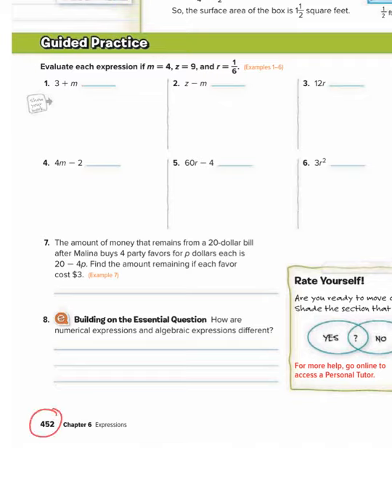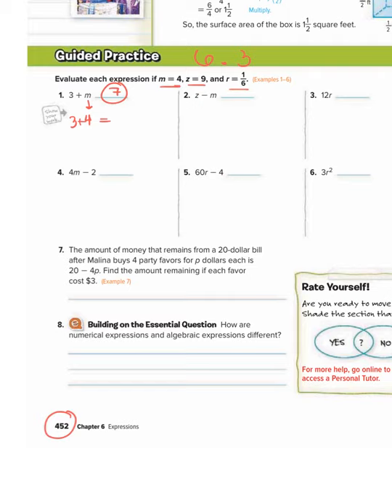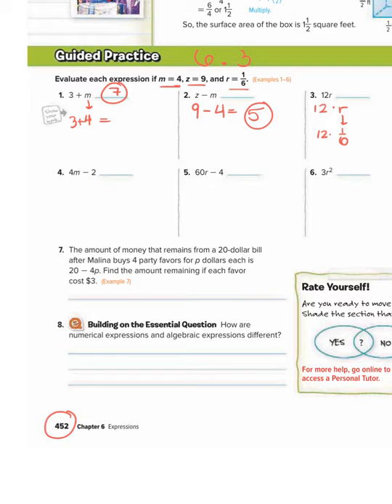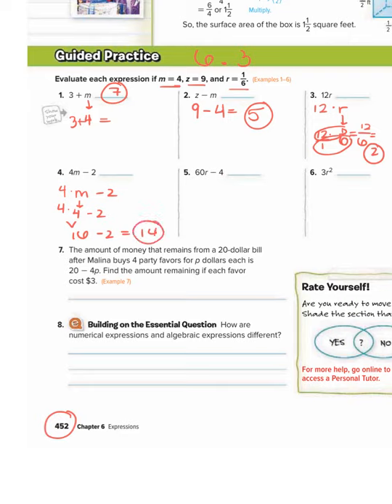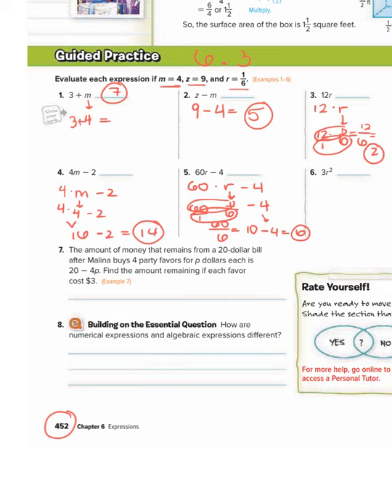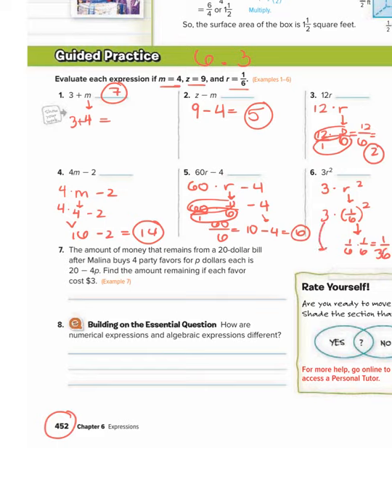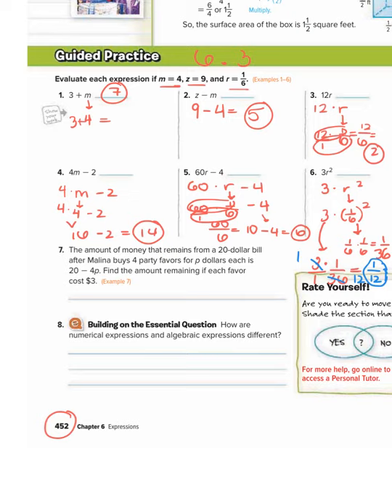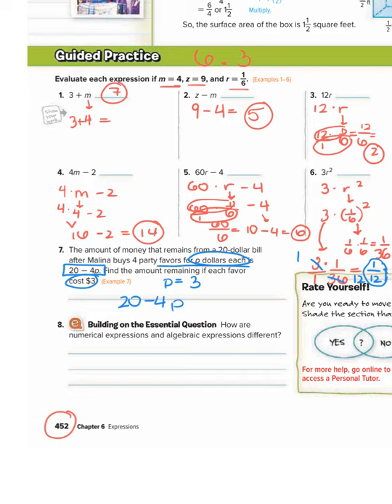6.3 (Algebra: Variables and Expressions "Evaluate Expressions")